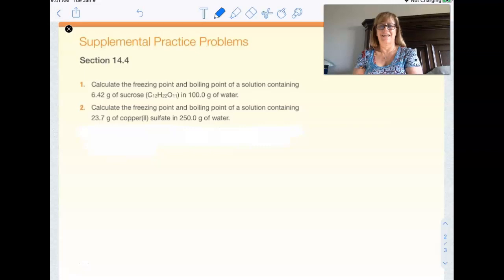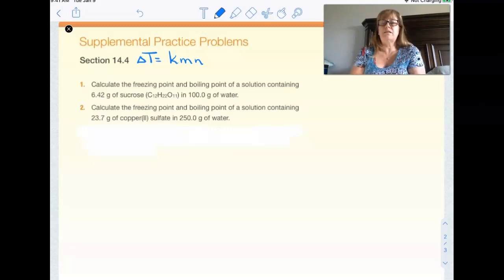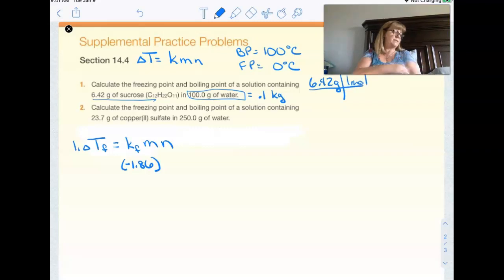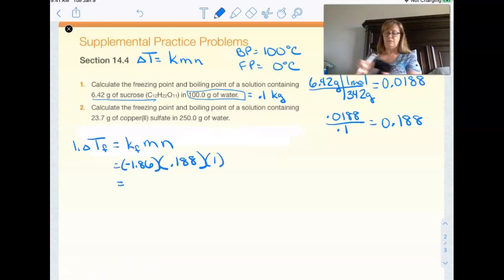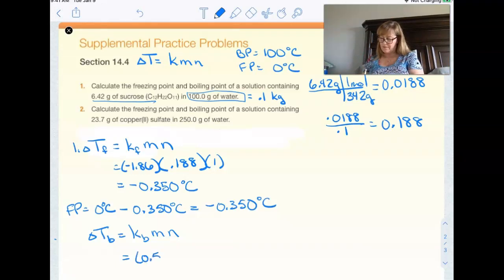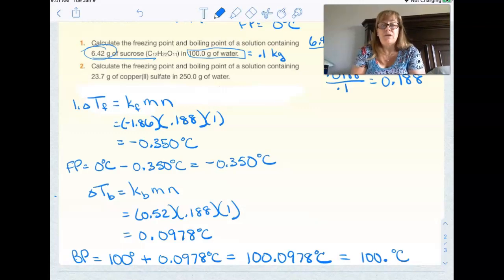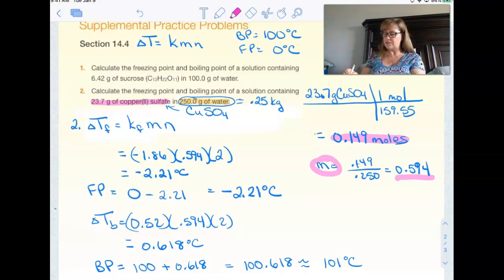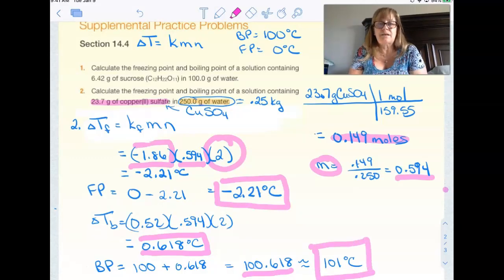Colligative Properties Part 2